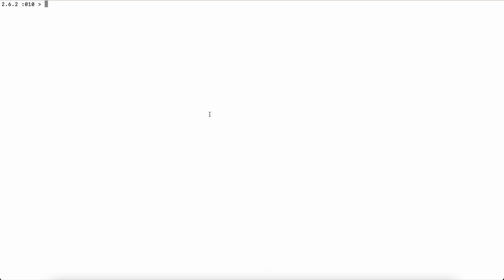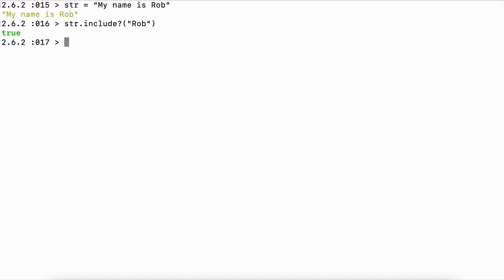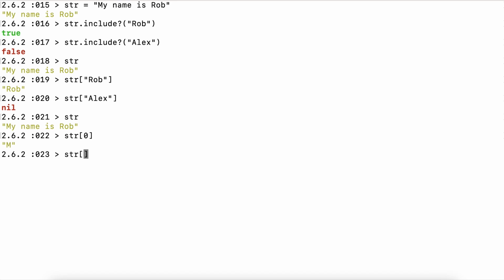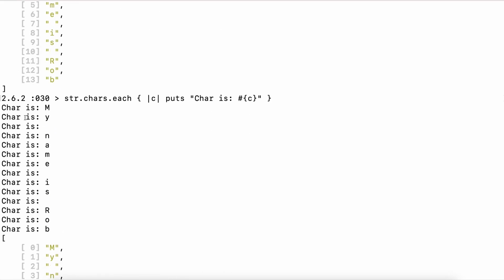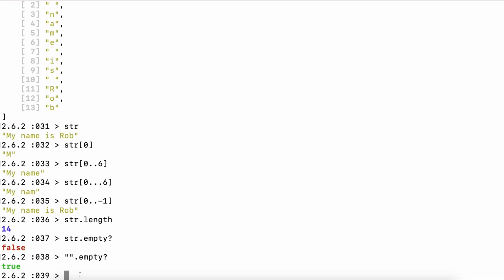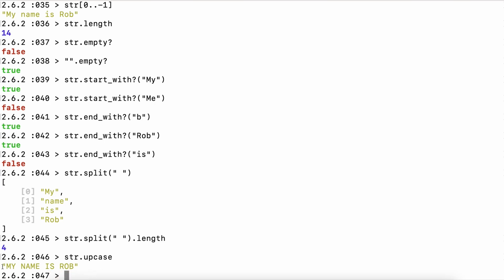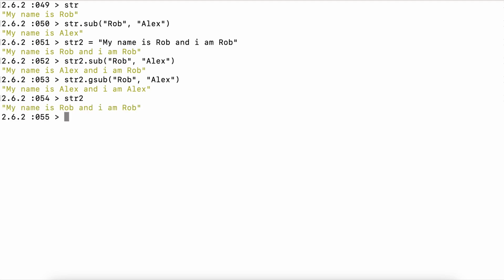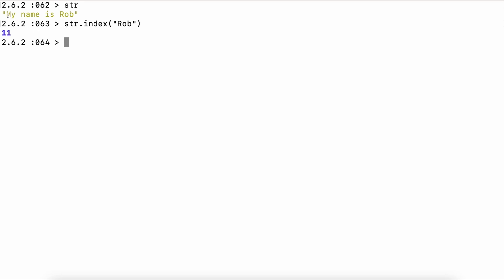Strings in Ruby